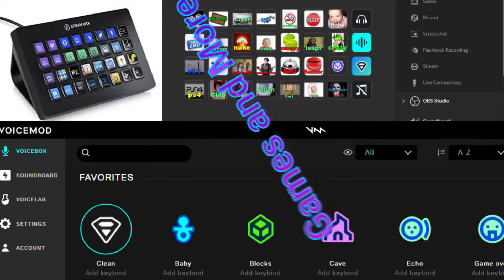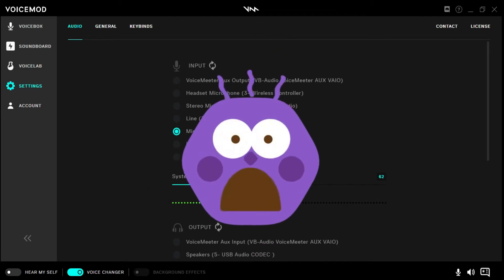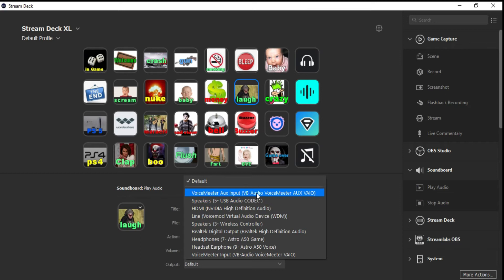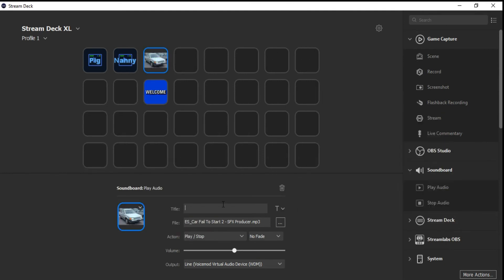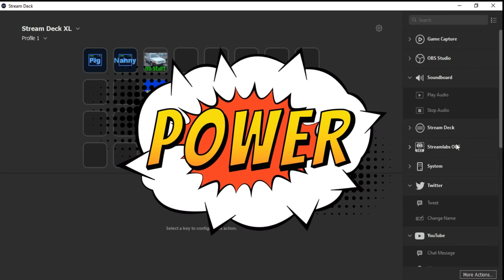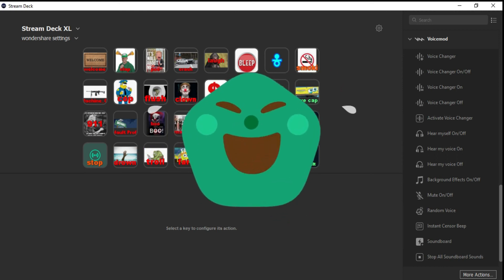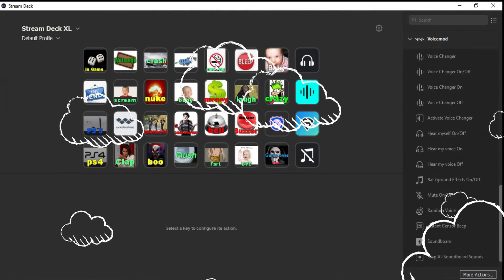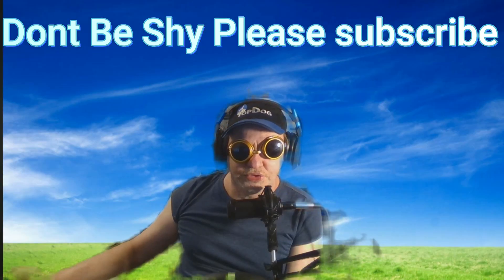How to integrate Voicemod with Elgato stream deck for your videos and livestreams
any Kind Of re Broadcast Of This Video,  Audio or video without My Permission  will Not Be Tolerated